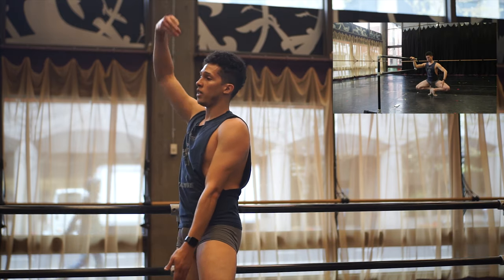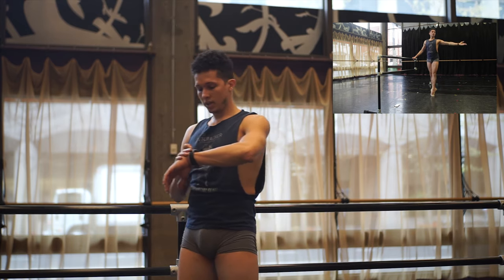INTERMEDIATE BALLET BARRE 🔥 AT HOME | Gustavo Ramirez 🕺🏼🕴🏻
Intermediate Advanced Ballet Barre | Gustavo Ramirez

Today we have an Intermediate Ballet Class for you to do at home hope you like it and get to distract yourself for all the things happening

Instagram.com/gustavoramirezz